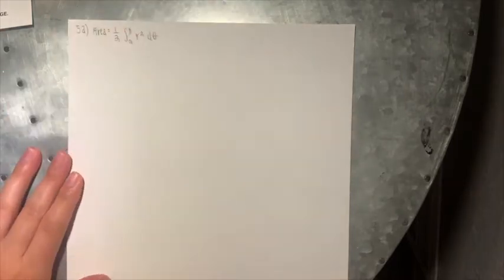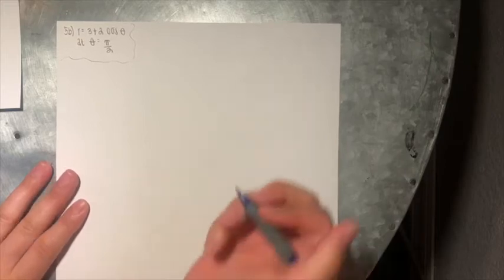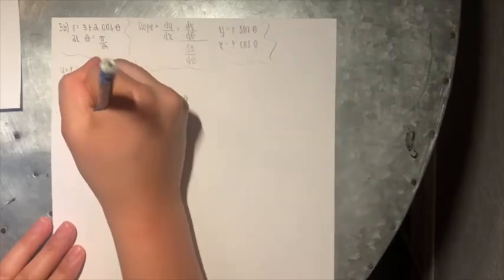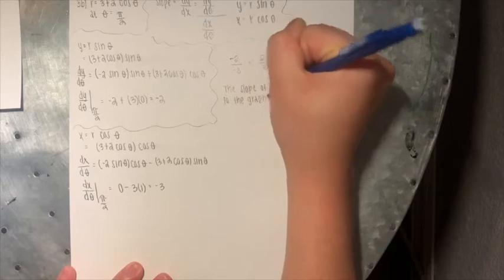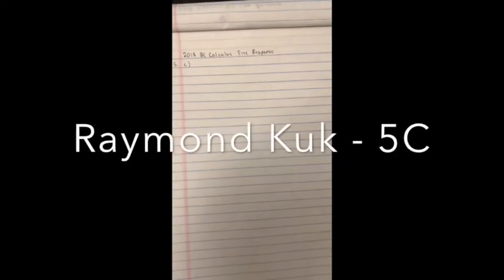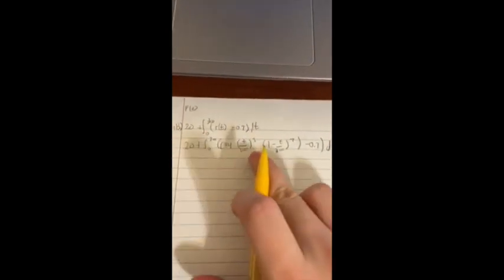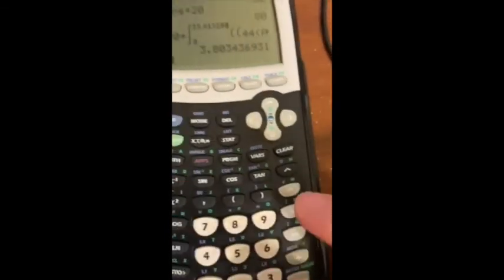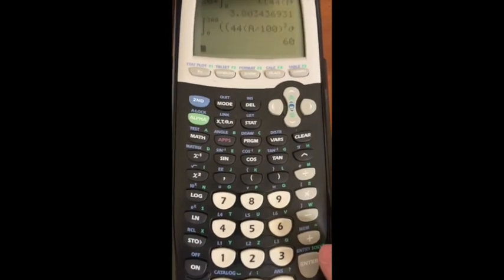Q4 Group Assessment #1 - Question 5 & 1B